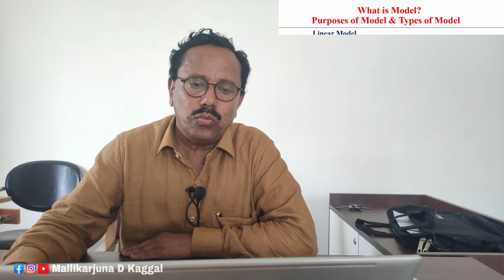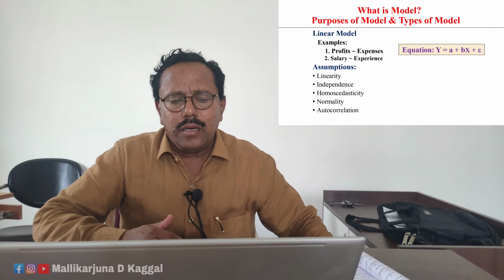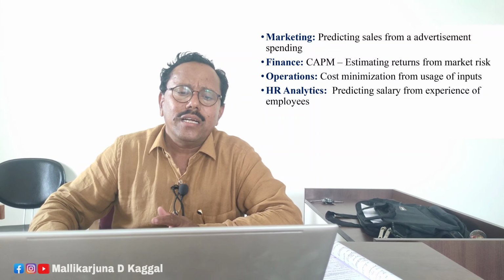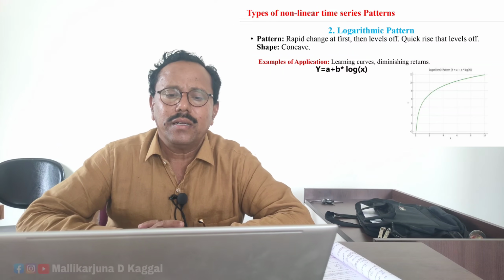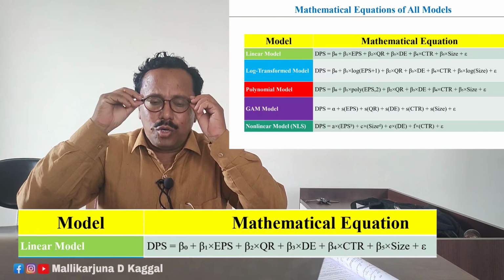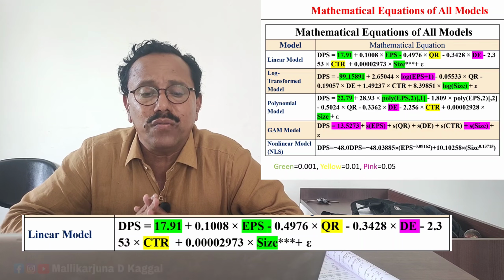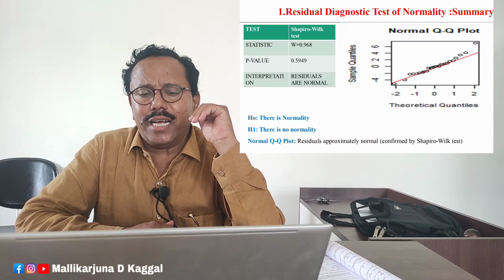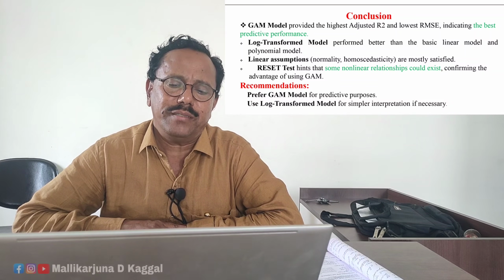Exploring Practical Applications of Linear and NonLinear Models In Business Research Dr.Jeelan Basha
Exploring Practical Applications of Linear and Non -Linear Models In Business Research
Class By  CMA.Dr.Jeelan Basha V , Professor Department of studies in Commerce Vsk University Ballari